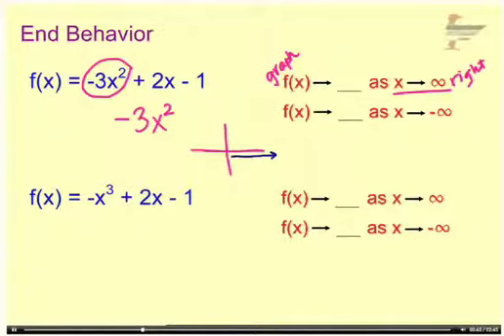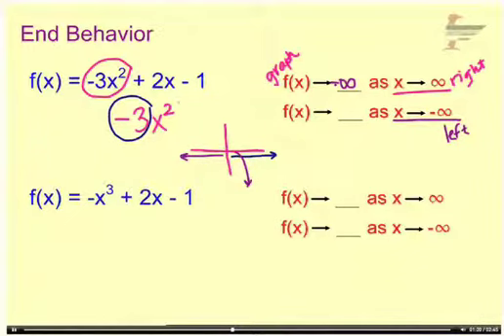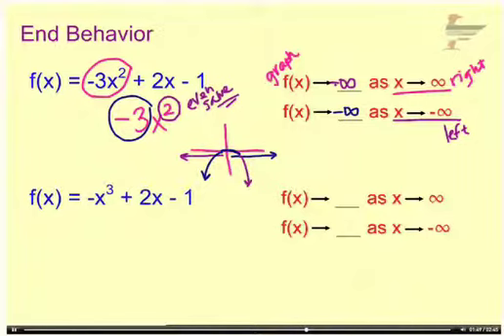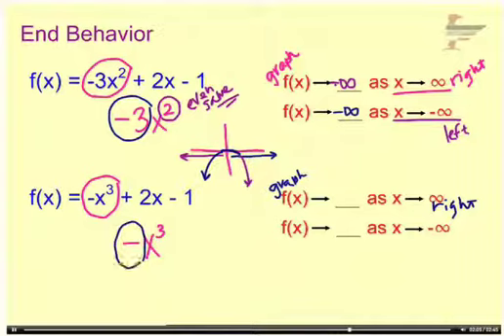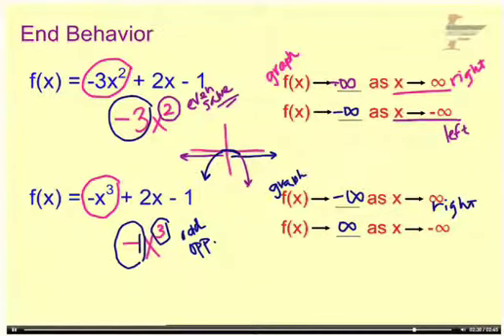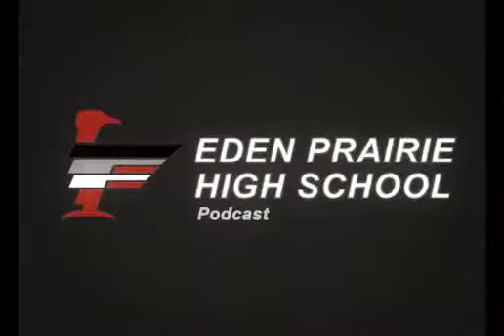Ch 5 End Behaviors 2